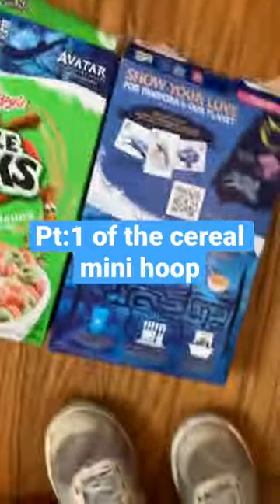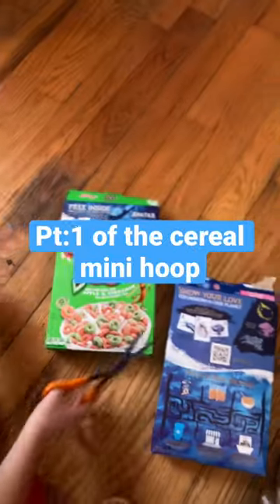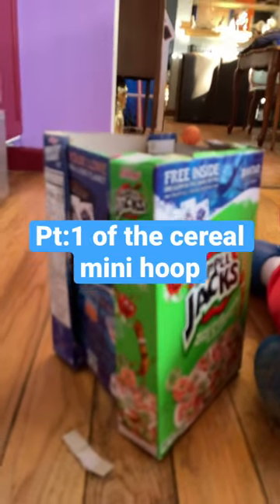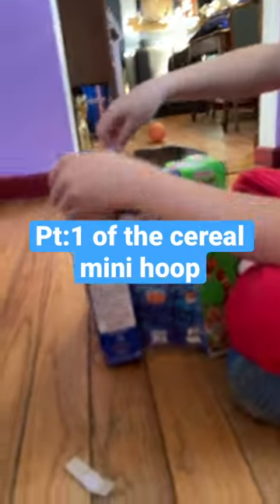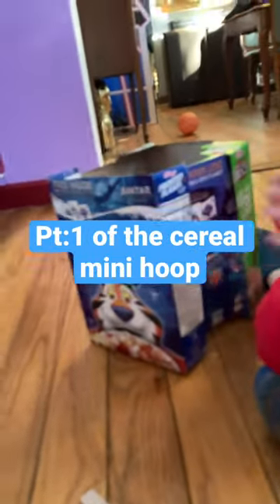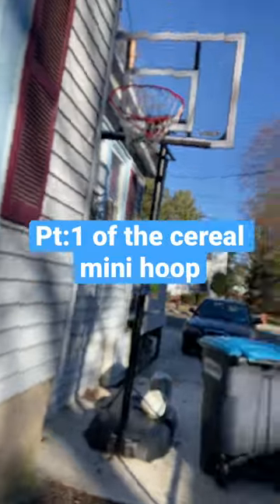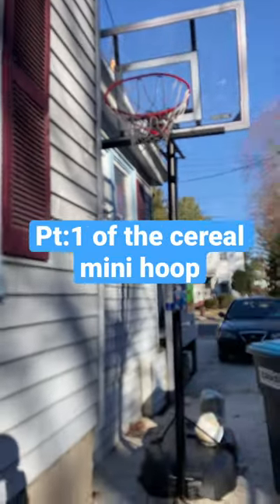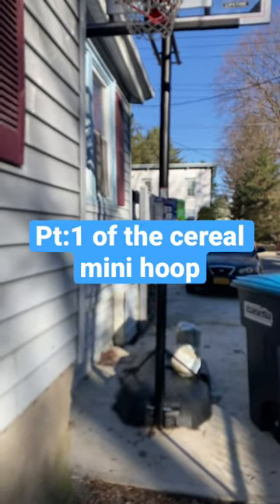Making a mini hoop out of cereal boxes pt.1